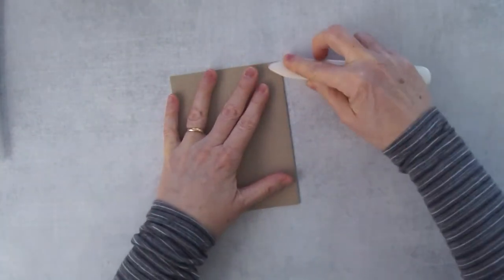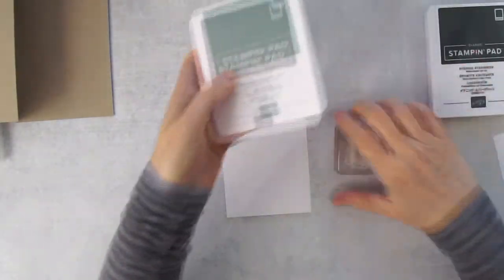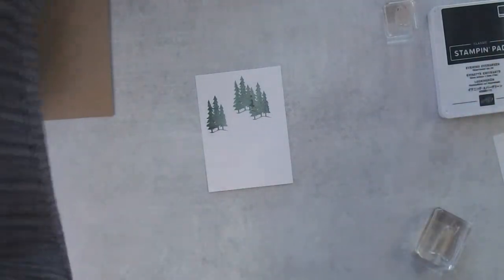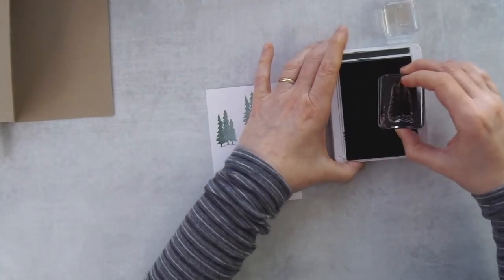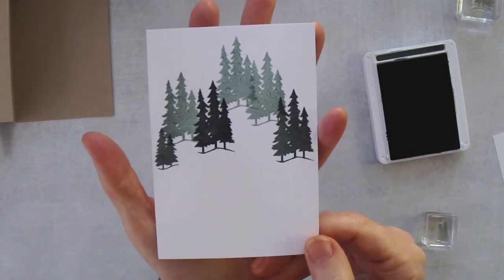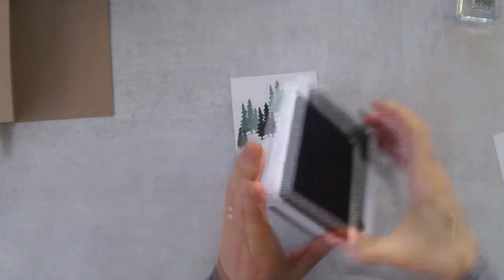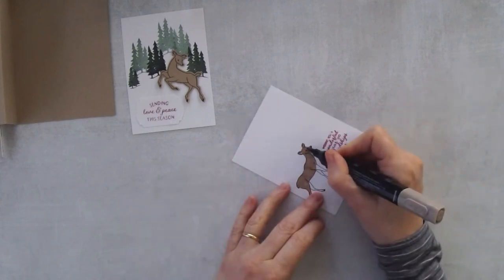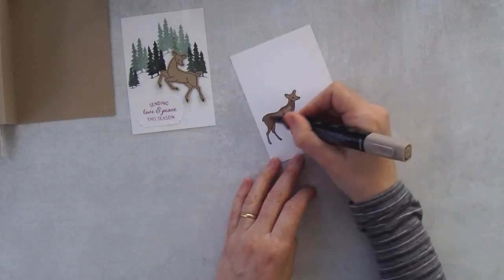Peaceful Deer Fancy Fold Christmas Card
Learn how to make a Fancy Fold Christmas Card using the Peaceful Deer Bundle from Stampin' Up!

• Tidings Of Christmas 6" X 6" (15.2 X 15.2 Cm) Designer Series Paper [155718]